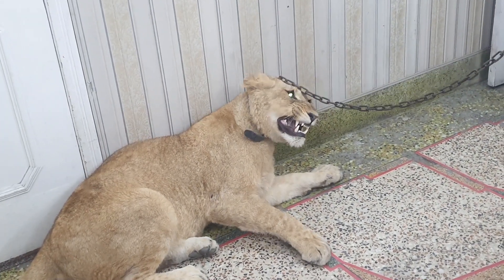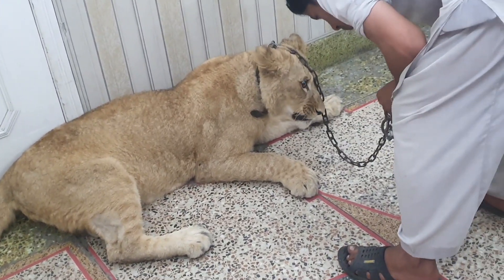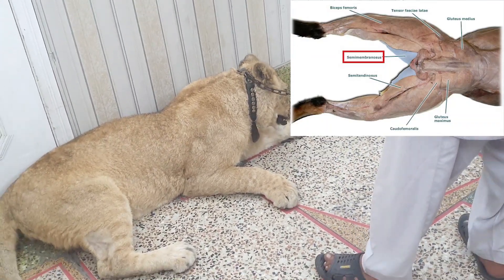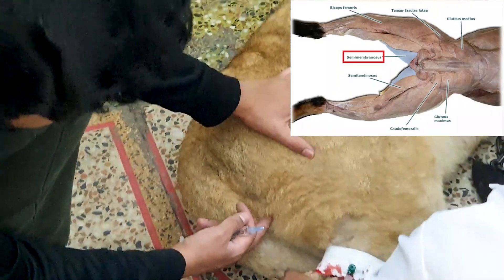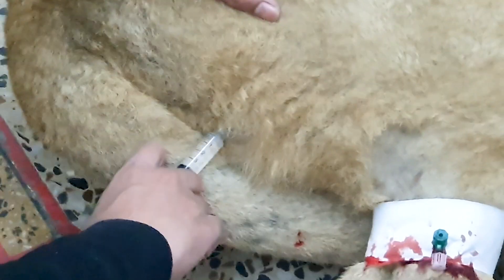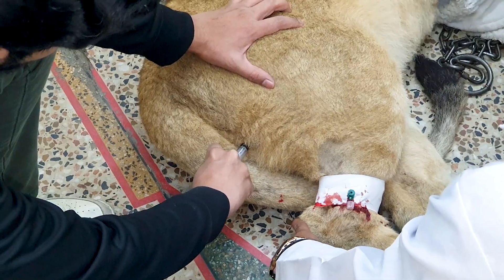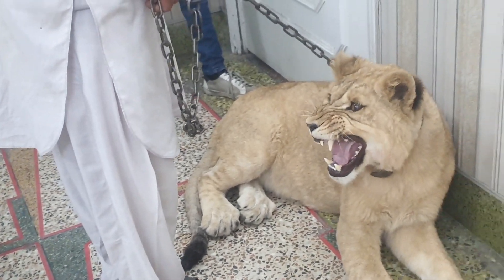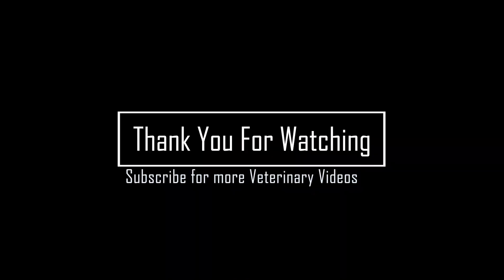IM Injection in Lioness | Intramuscular | Semimembranosus & Semitendinosus Muscles | Veterinary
An angry lioness arrived at our clinic. We restrained and sedated her and gave her IV and IM therapy. In cats and lions, the IM (Intramuscular) Injection is usually administered in either Semimembranosus or Semitendinosus muscles which are present in the hind limbs.